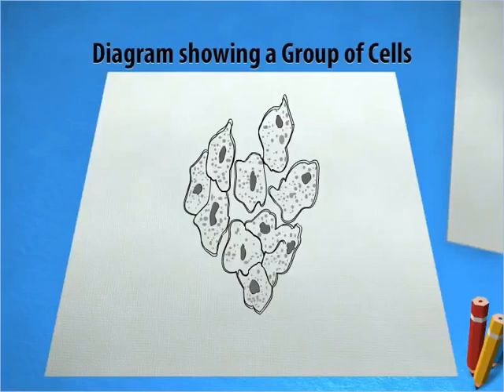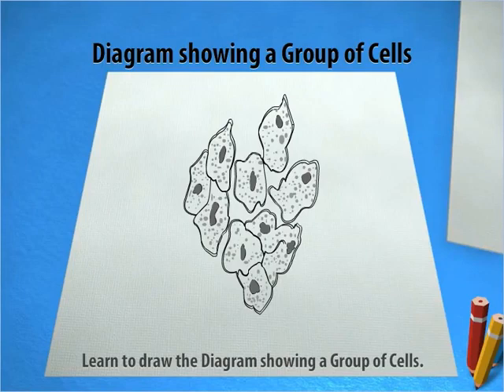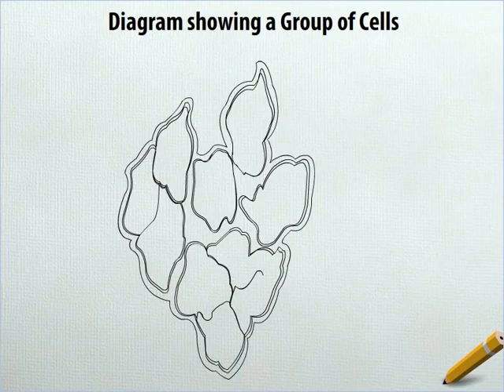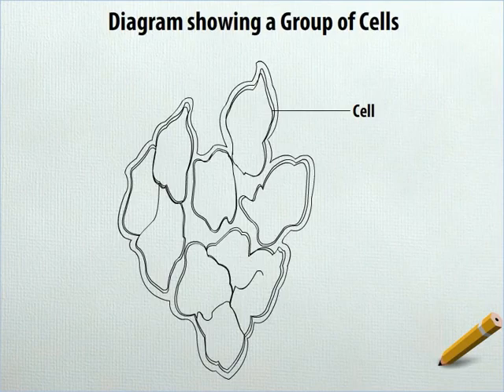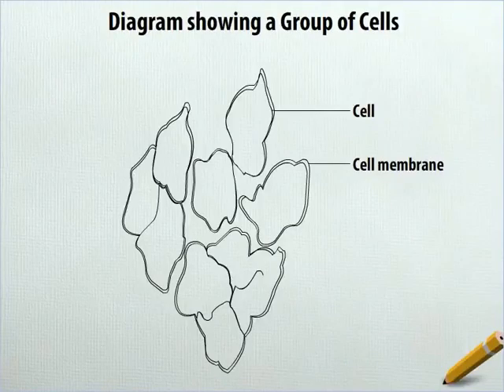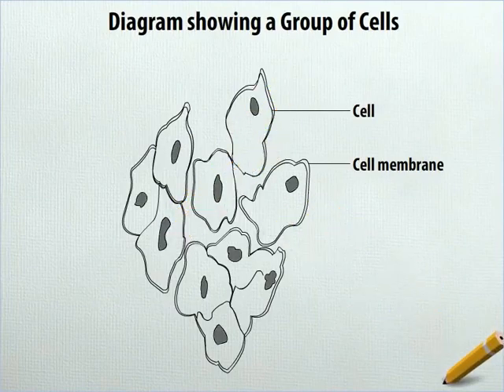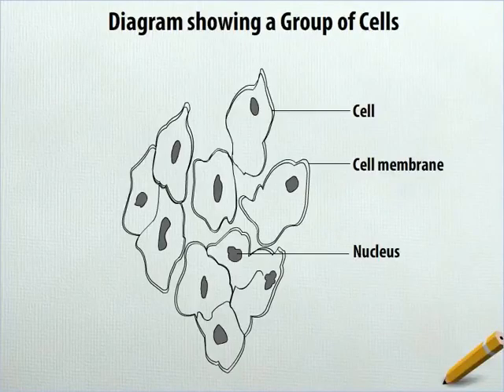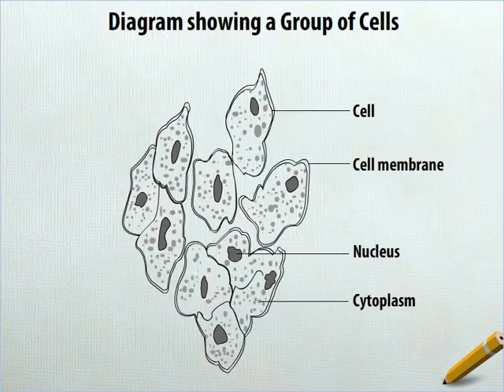Class 7 Science - Diagram showing a Group of Cells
Diagram showing a Group of Cells